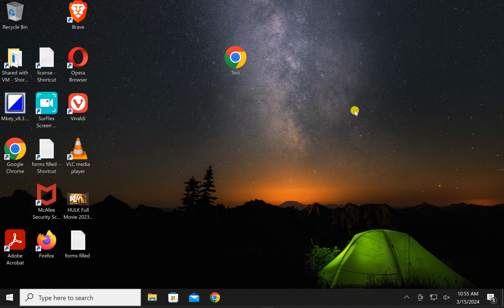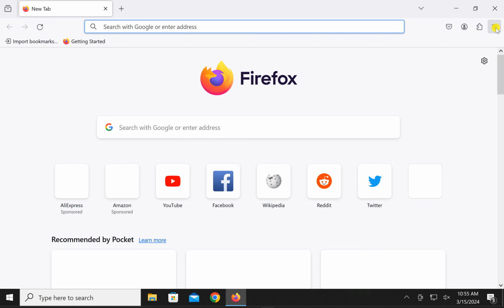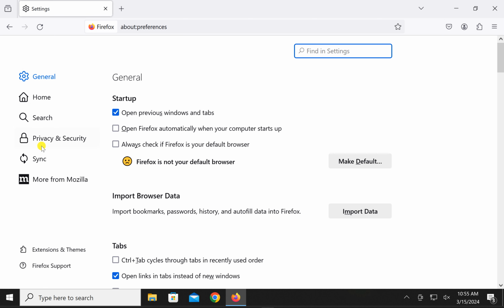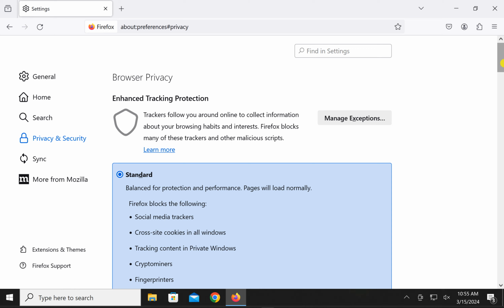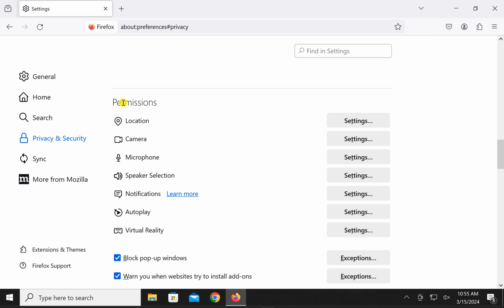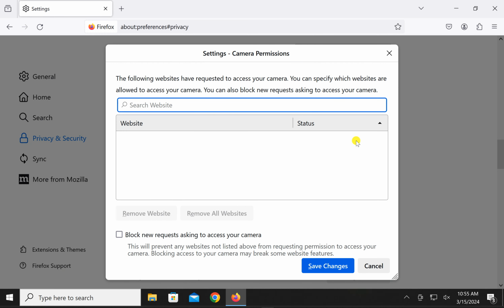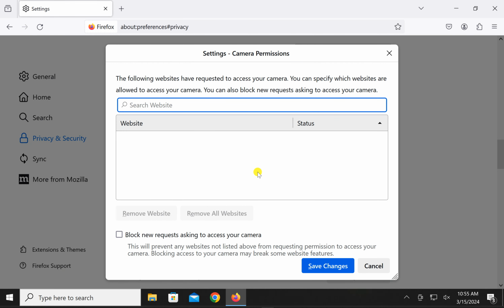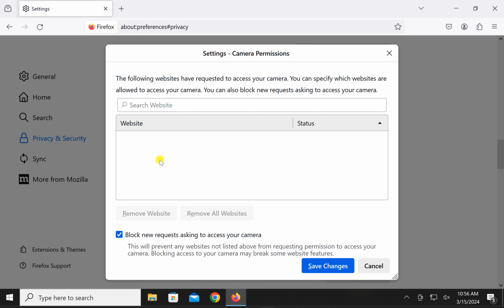How to Allow or Block Camera Permissions in Firefox on Windows 11 or 10 | GearUpWindows Tutorial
Title: "Easy Guide: Managing Camera Permissions in Firefox on Windows 11/10 | GearUpWindows"

Description:
Welcome to GearUpWindows! In this tutorial, we'll walk you through the simple steps to manage camera permissions in Firefox on your Windows 11 or 10 system. Whether you're looking to allow or block access to your camera, we've got you covered.

In today's digital age, privacy and security are paramount, and knowing how to control access to your camera is essential. Firefox provides users with robust controls to manage these permissions, ensuring you have complete control over your browsing experience.

In this video, we'll demonstrate the straightforward process of accessing and adjusting camera permissions within Firefox's settings. Whether you're a seasoned user or new to Firefox, our step-by-step instructions will make the process seamless and easy to follow.

By the end of this tutorial, you'll have the confidence to manage camera permissions in Firefox according to your preferences, ensuring your privacy and security are safeguarded while browsing the web.